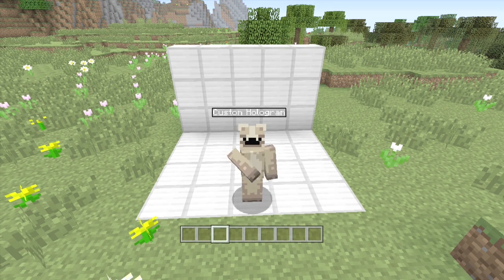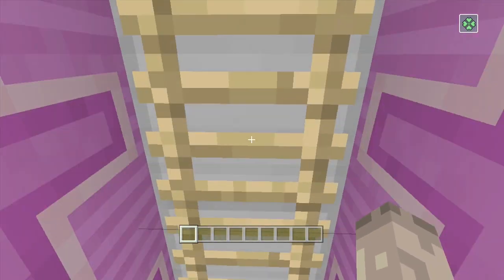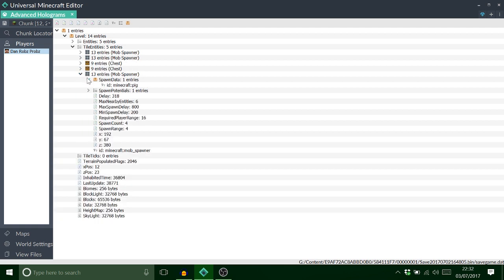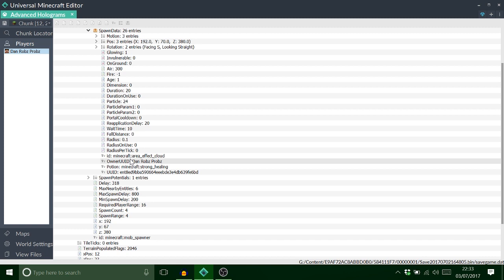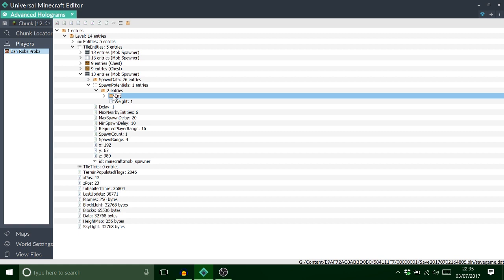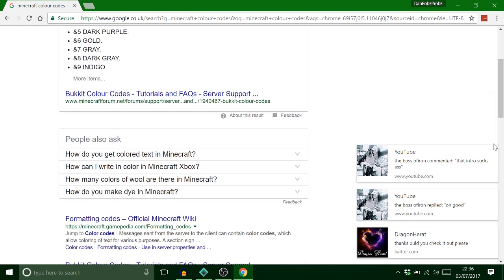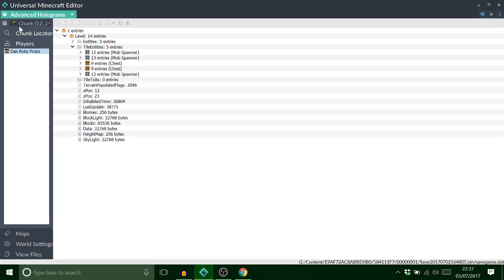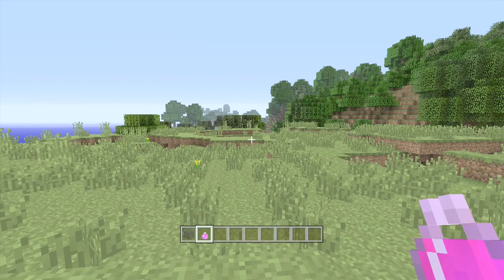Minecraft: Modding With Universal Minecraft Editor | Ep 9 Advanced Holograms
Hey guys it's DanRobzProbz here and this is EP 9, Advanced Holograms. So, in this video i show you how to make different holograms on minecraft console, using The New Universal Minecraft Editor program.

Many Thanks
DRP